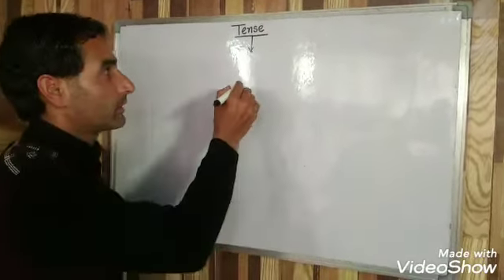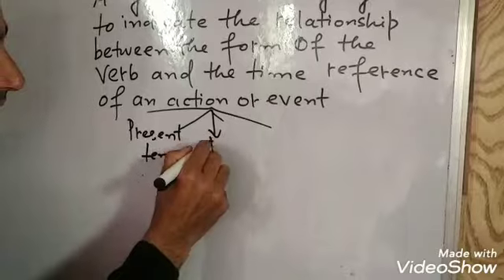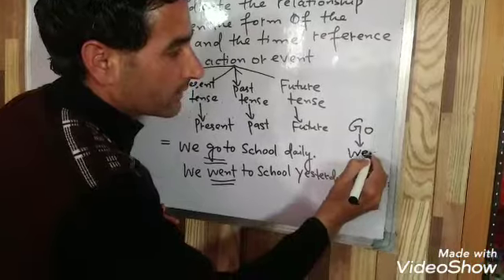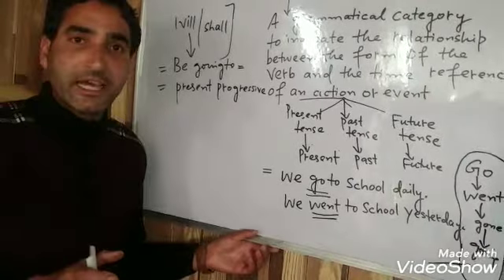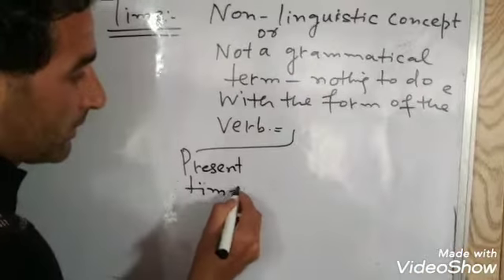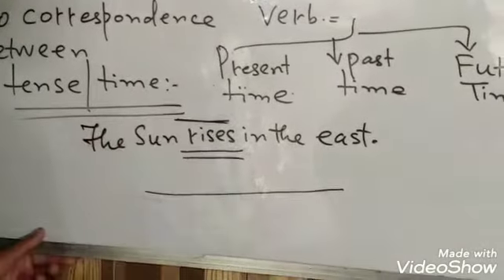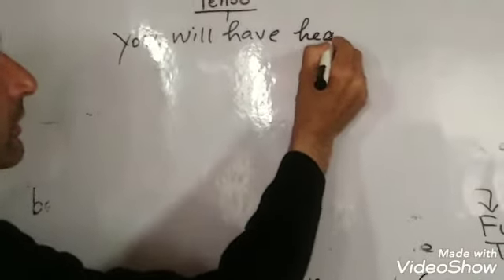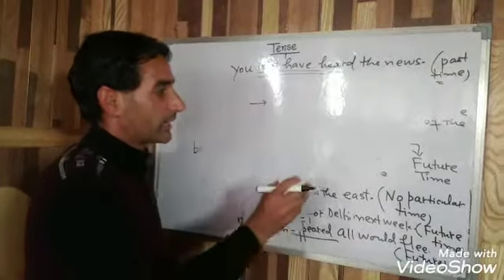Tense English Grammar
By Mr Parvaiz Ahmad khan Teacher BHSS MHPORA